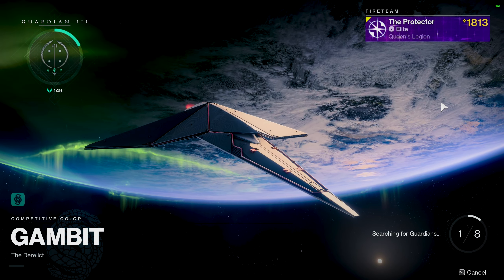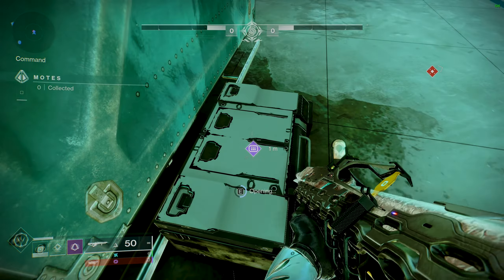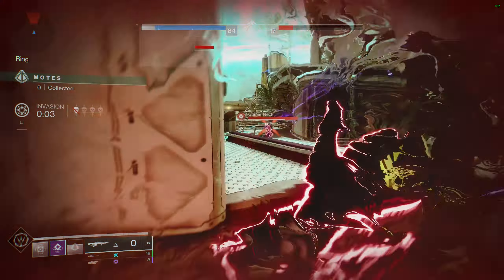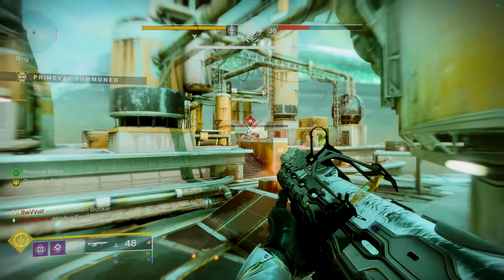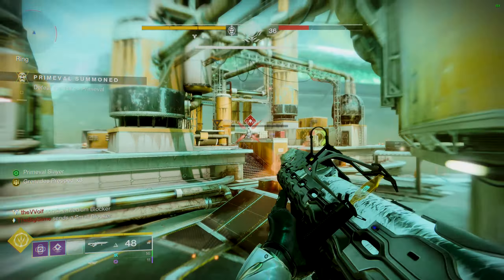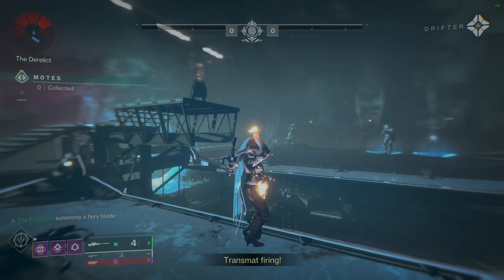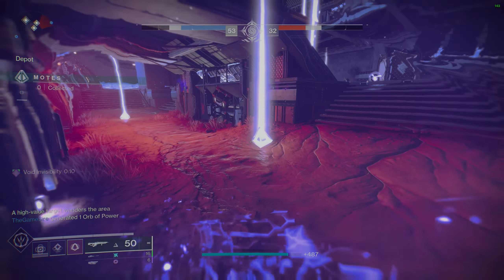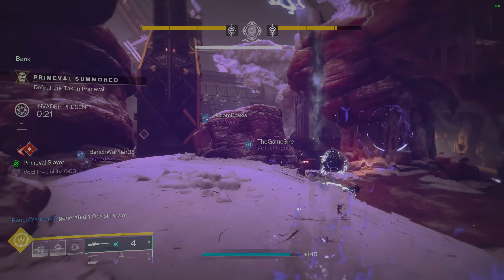Gambit Tips & Tricks - From Drifter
I know that this video is kind of empty as far as graphics go, but this is kind of a proof of concept. I'm just trying to test out my 1440p HDR-like exports, as well as trying out the video format to see if I can do it consistently, and or well.

I may revisit this and add some official-ish looking graphics if this video does well, or if I feel the urge to revisit this in the near future.
Time for the shameless plug!

I'm currently in a bit of a rut. Wanting to continue, and perhaps dedicate myself to making bigger projects for YouTube, and larger Twitch streams, but at the moment I'm finding the motivation difficult.

I'm on a string of meme videos, and if this hits an arbitrary amount of views. I dunno, maybe a hundred? Two hundred? I'll make this a more common thing, maybe even put out a gaming video every once in a while